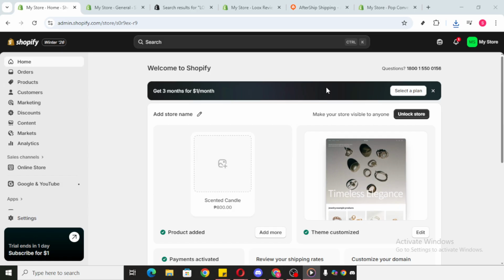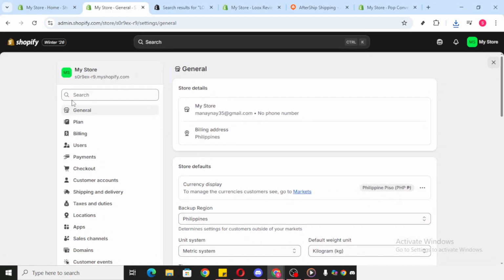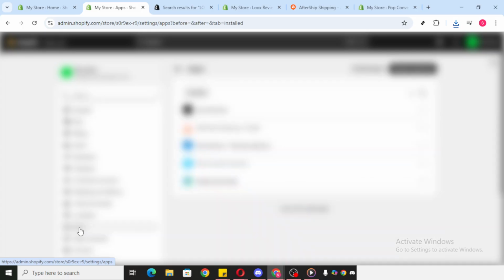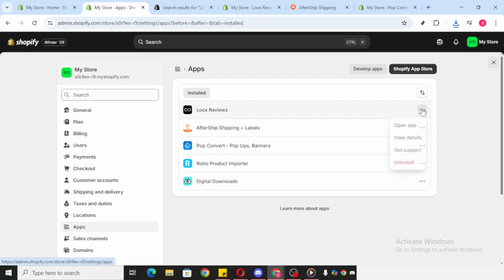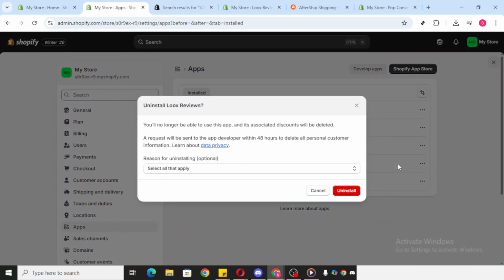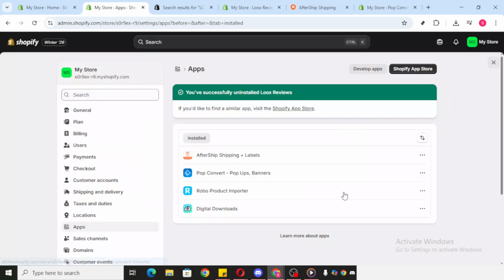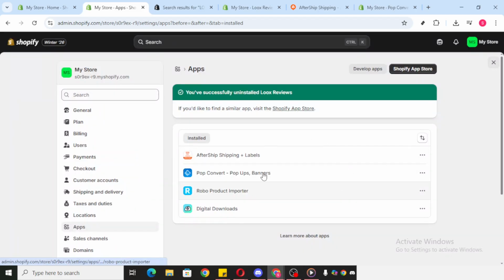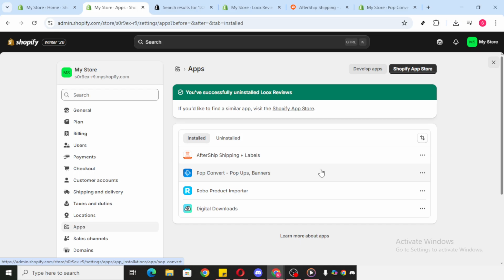How to cancel Loox subscription on Shopify (full guide 2026)